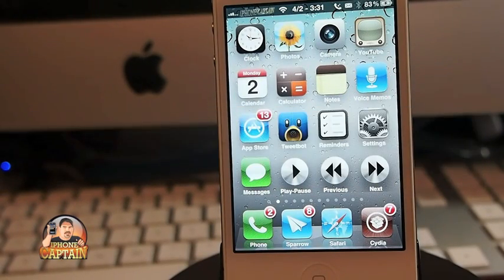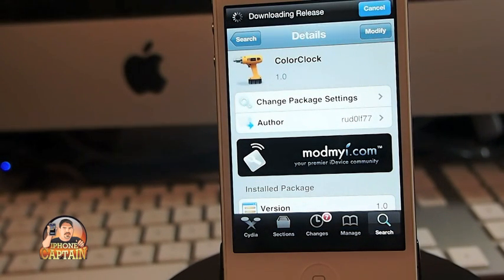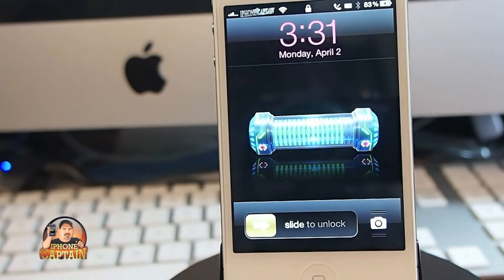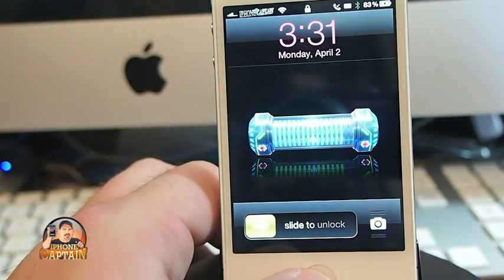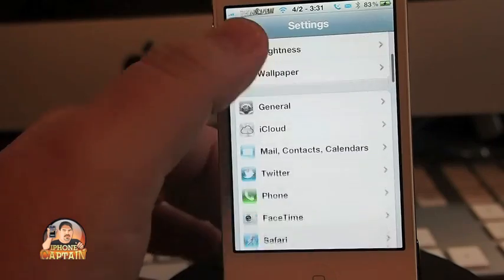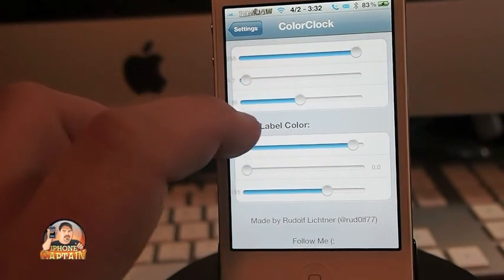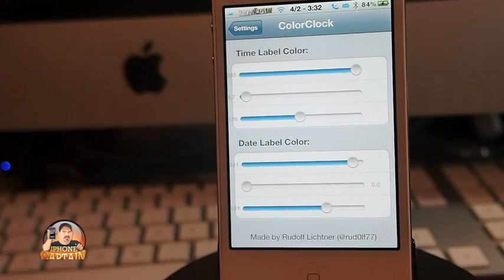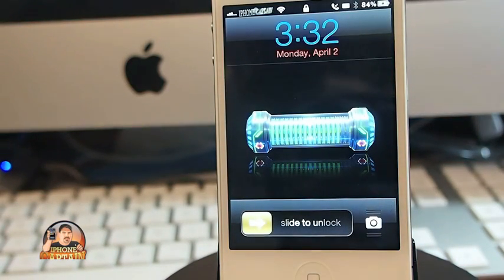Change Clock/Date Color;ColorClock Cydia Tweak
Change the color of the date or clock with ColorClock Cydia Tweak.  Read the full review inside and watch the video review.